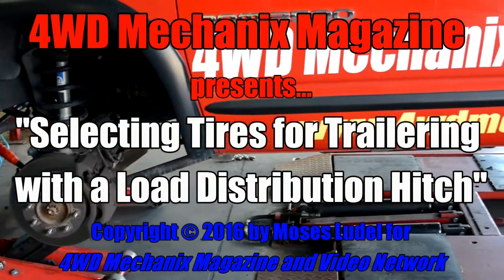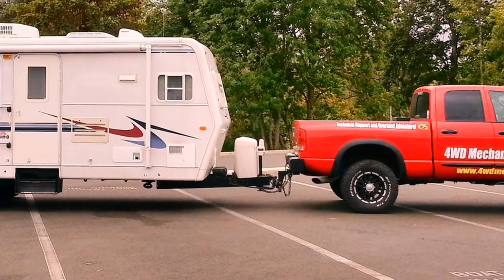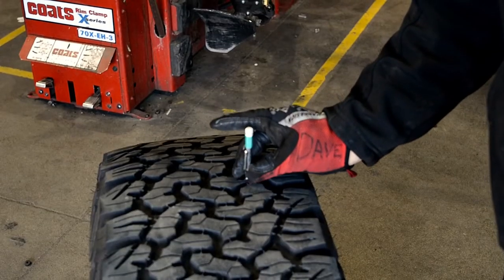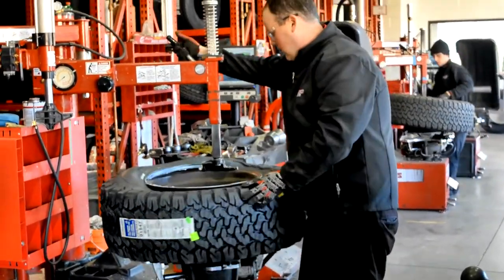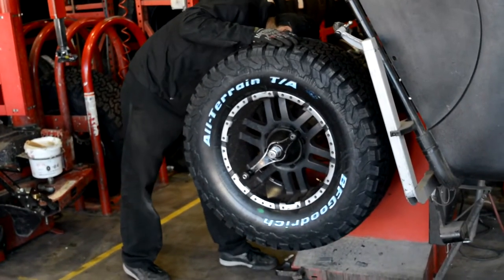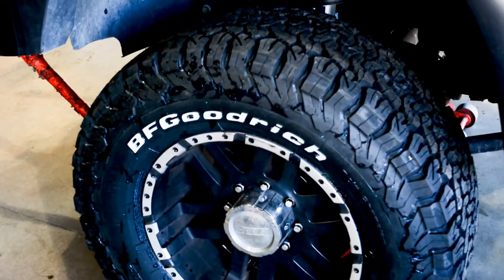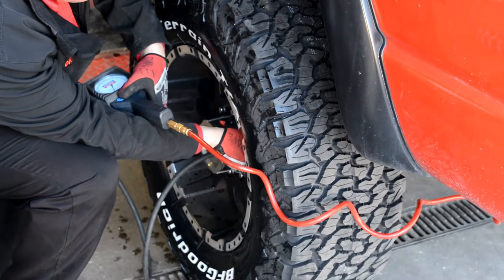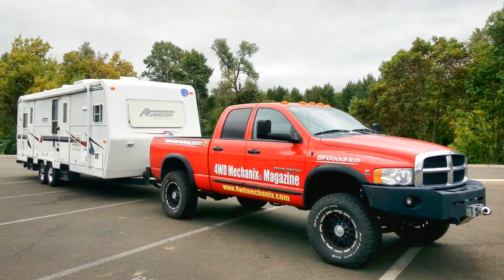Picking the Right BFG KO2 Tires for Trailering With a Load Equalizing Hitch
We have a 4" lift on the Ram Cummins 3500 4x4 and pull conventional trailers in the 5,000-8,500 pound weight range. An equalizing or load distribution hitch places weight on the four truck tires and the four trailer tires. Our tire size and the load capacity per tire are important. In choosing this set of B.F. Goodrich KO2 tires, each of these factors played a role.